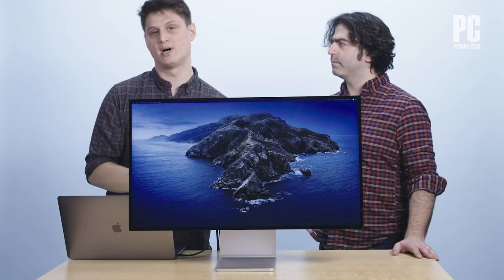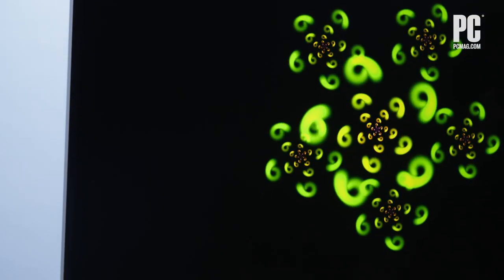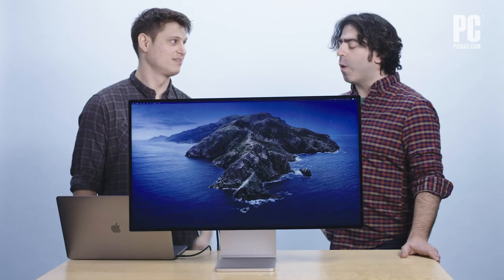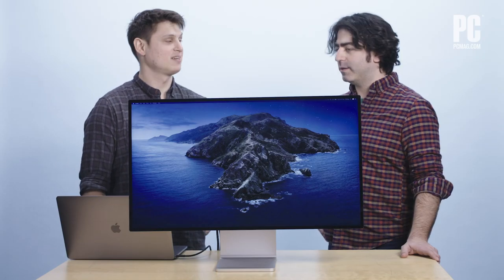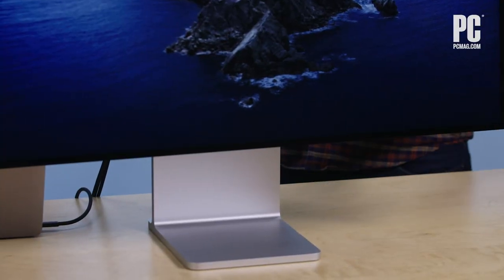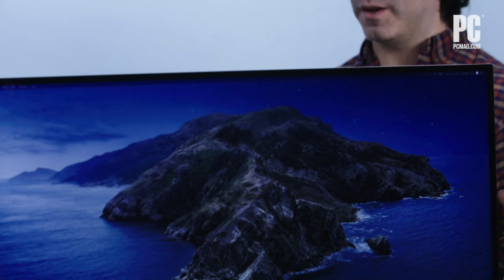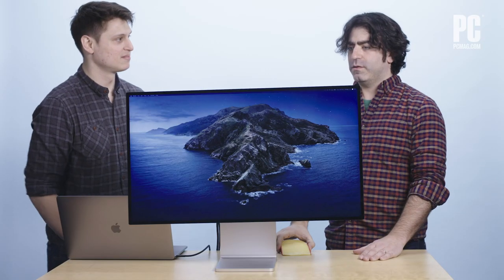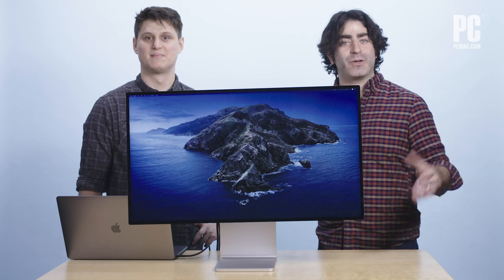10 Ridiculous Uses for Apple's $1K Monitor Stand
The new $5,000 Apple Pro Display XDR does not include its $1,000 monitor stand. We set out to find some more uses for the stand to justify its $1,000 price point.